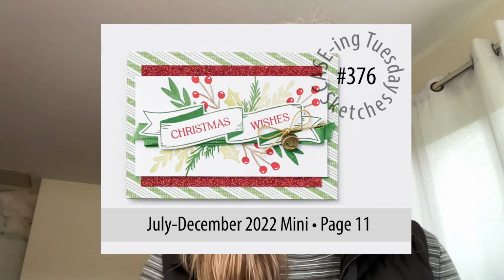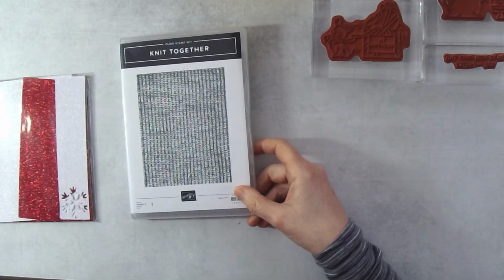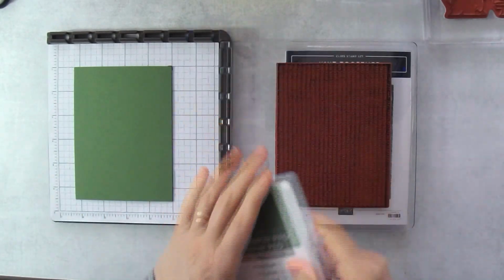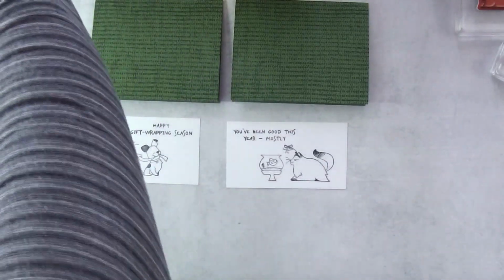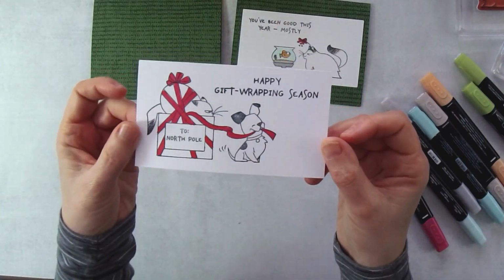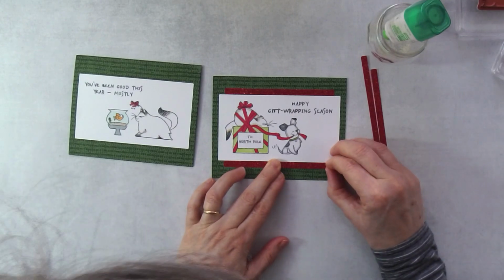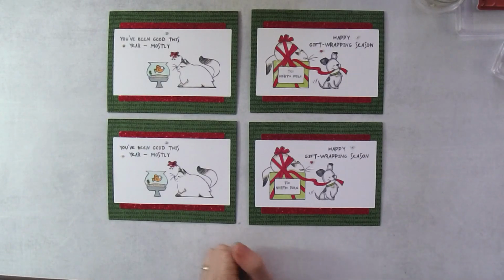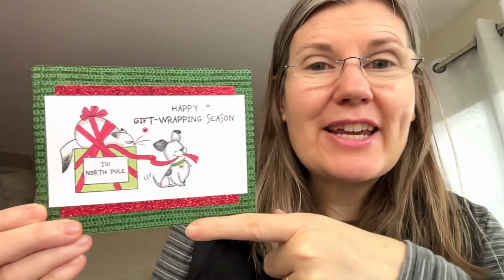North Pole Mischief Cards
Learn how to make some cute Christmas Cards using the North Pole Mischief and Knit Together Stamp Sets from Stampin' Up!

• Real Red & White 6" X 6" (15.2 X 15.2 Cm) Glimmer Paper [159578]